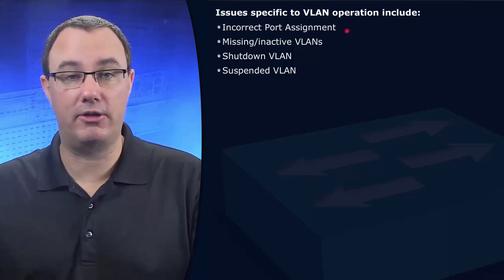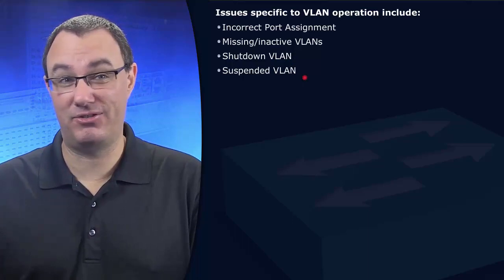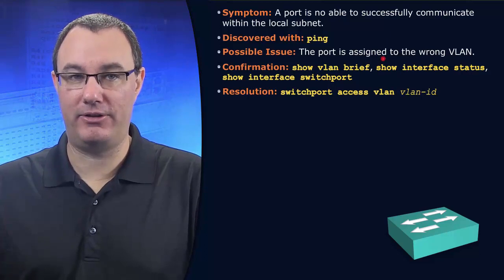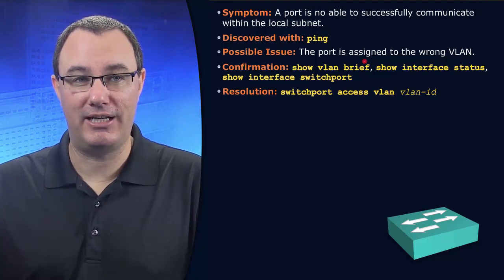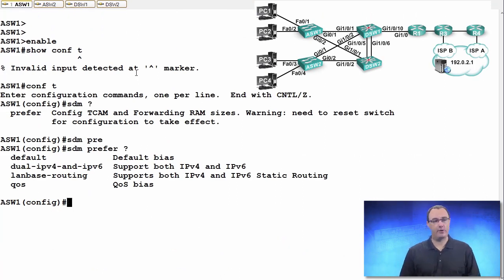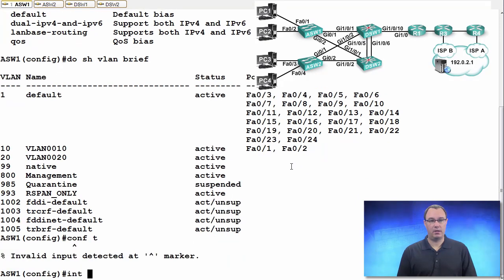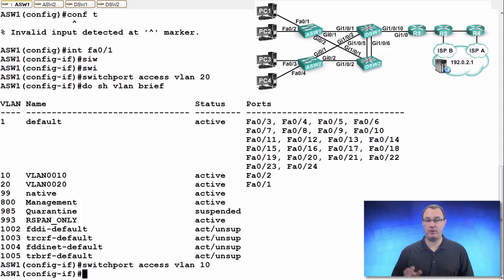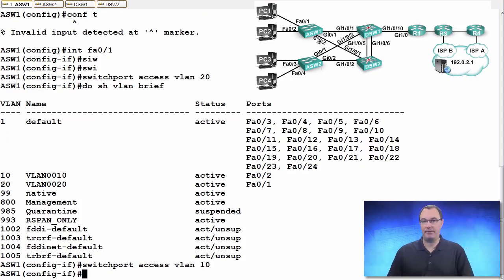5 TSHOOT Troubleshooting VLANs